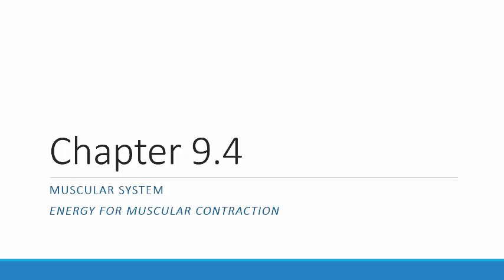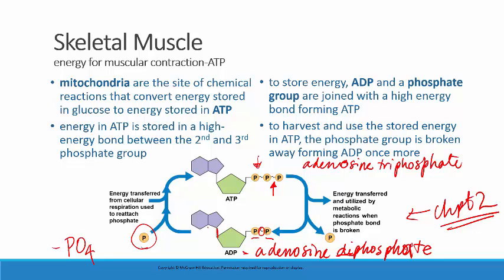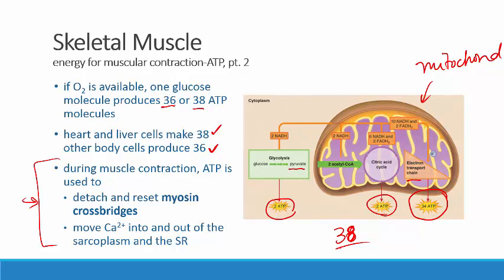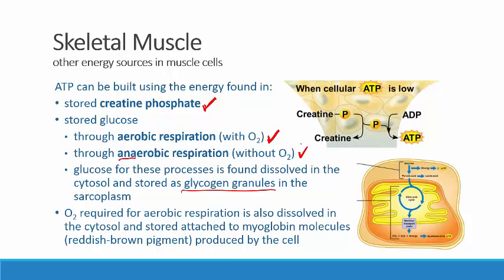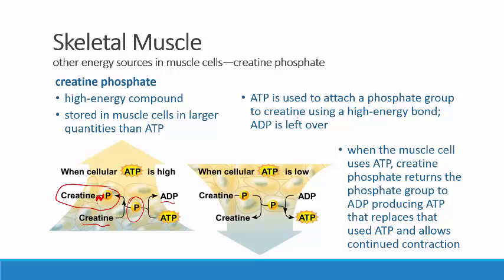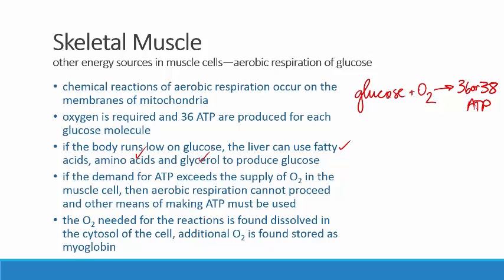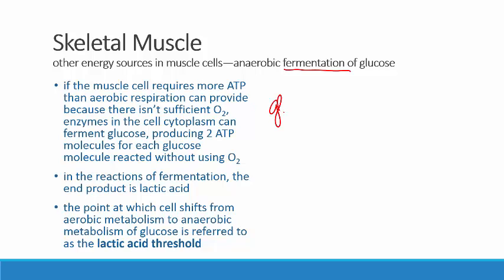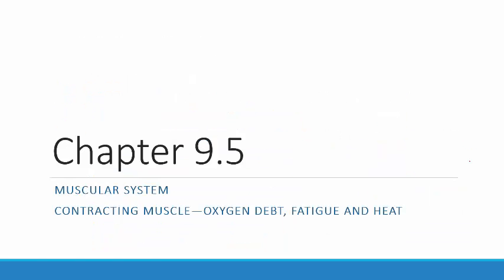Chapter 9.4 Muscular System-Energy Sources